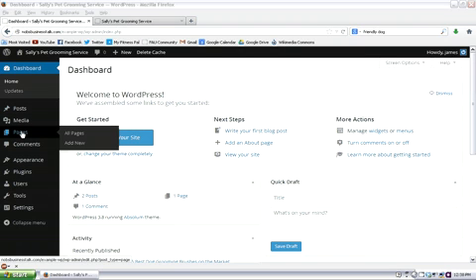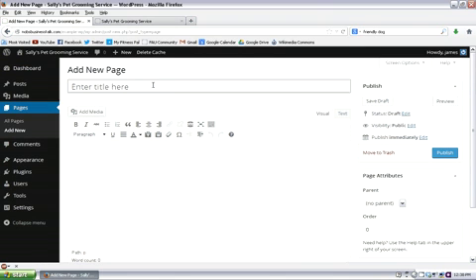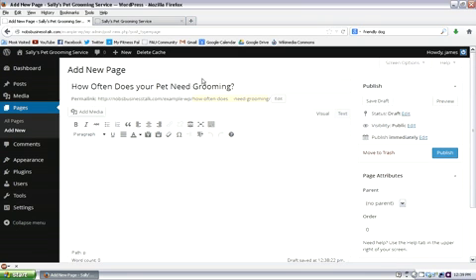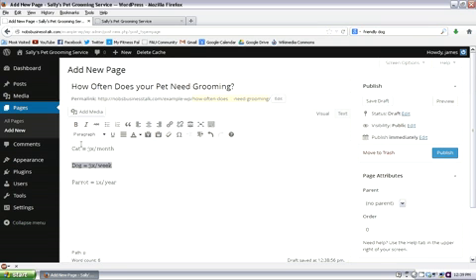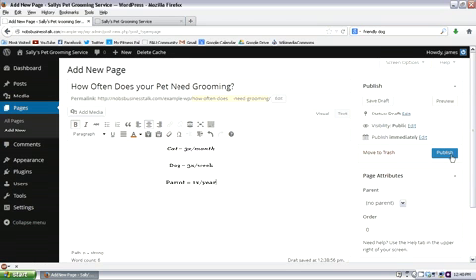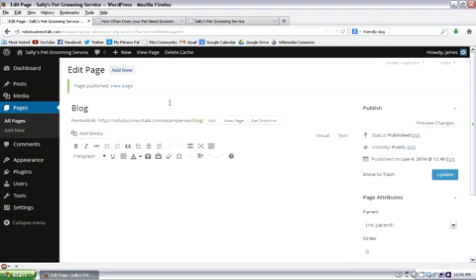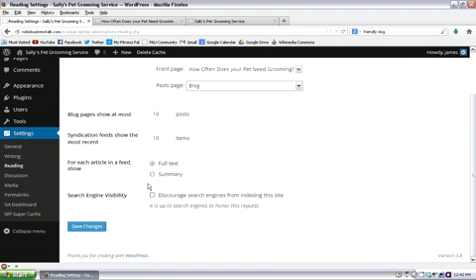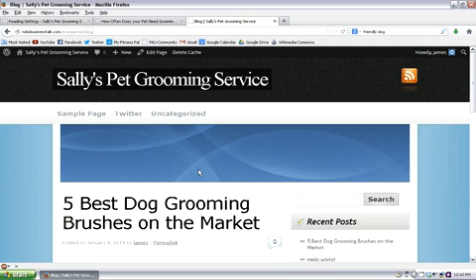How to make a web page in Wordpress [Wordpress Tutorial 2014]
This video describes how to make a web page using Wordpress 3.8

for more helpful information on successfully running your business.